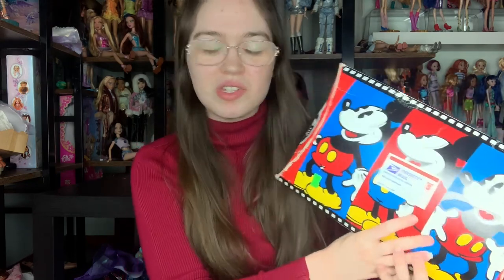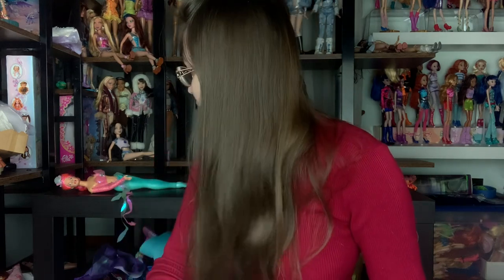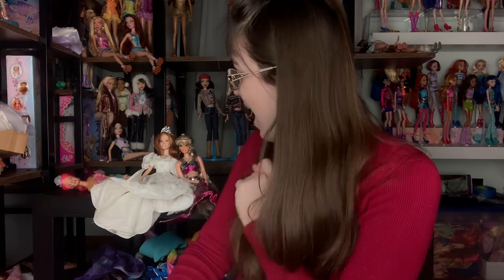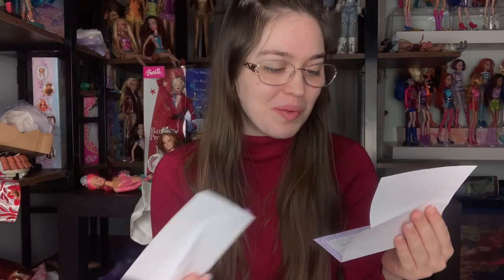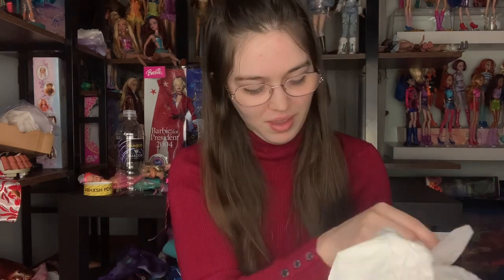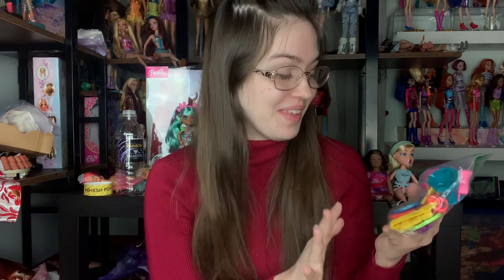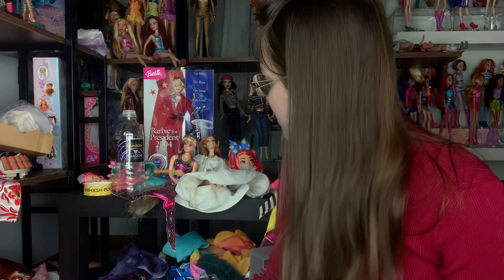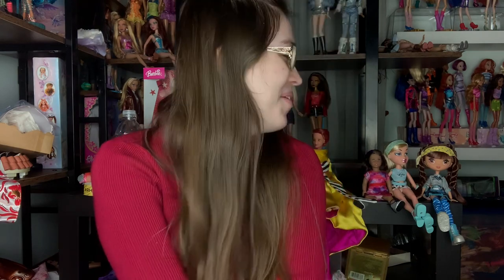Mail from you! (PO box haul): Barbie, Bratz, Disney and more!